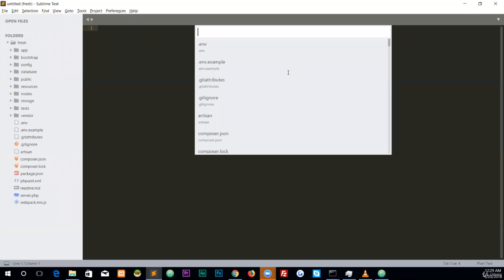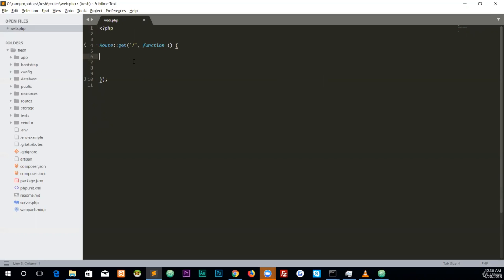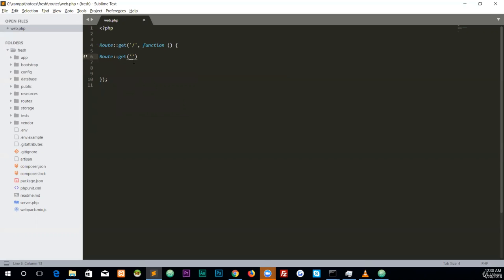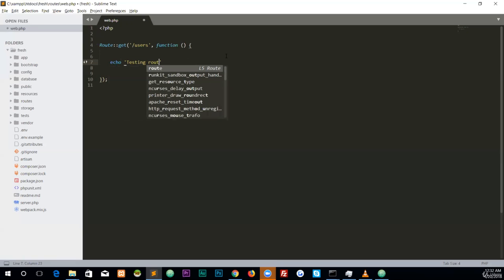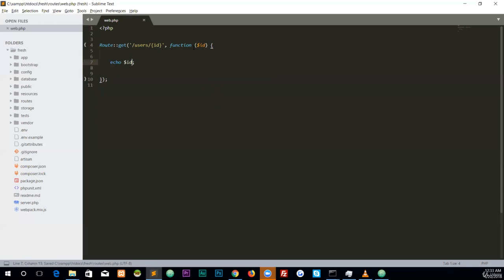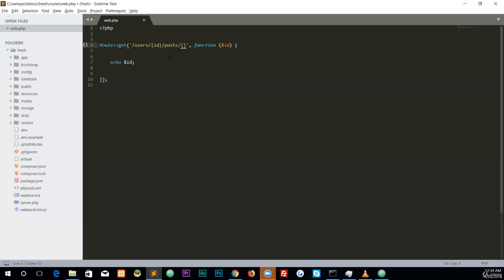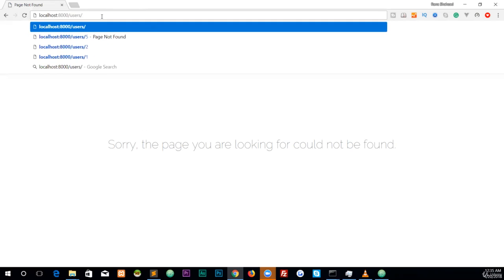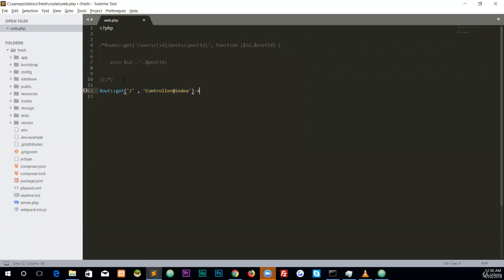Laravel Fundamentals for Absolute Beginners 2018 Latest : Basic-Routing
Laravel Fundamentals for Absolute Beginners 2018 Latest
A Perfect Starter Course to learn Laravel Framework 5.6 Latest in no time